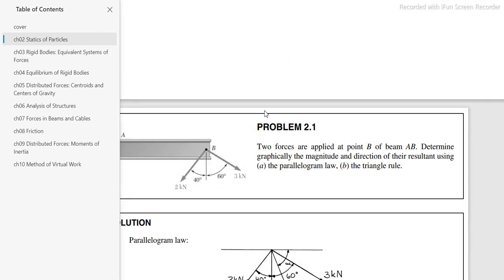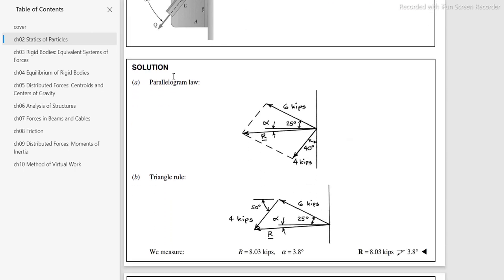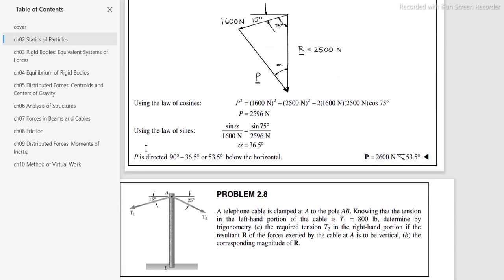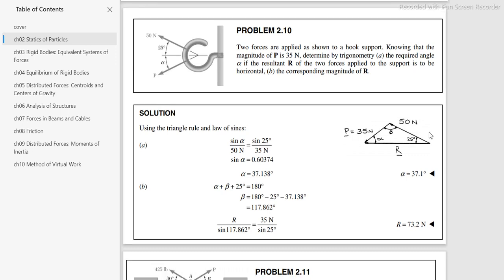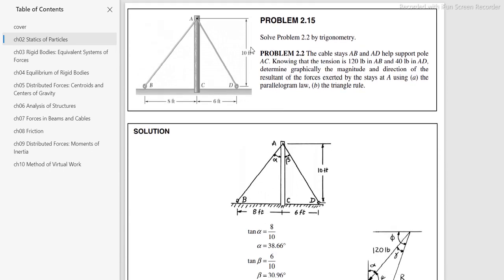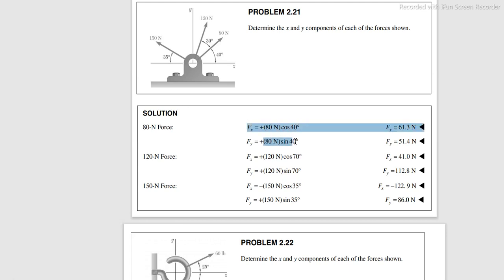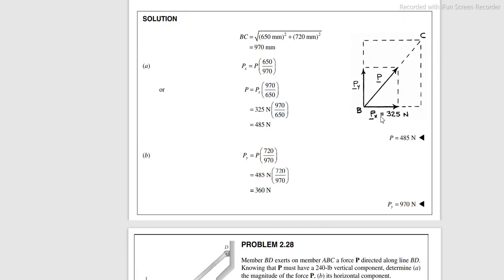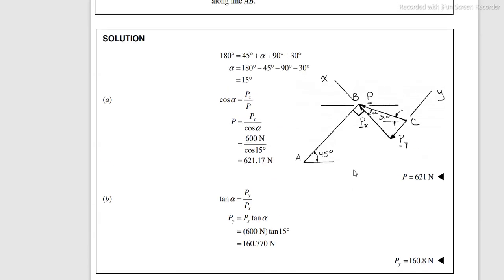Statics of Particles | Chapter-02 Solution | P-01 | Vector Mechanics For Engineers | Beer & Johnston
Chapter 2: Statics of Particles
Vector Mechanics for Engineers by Beer & Johnston